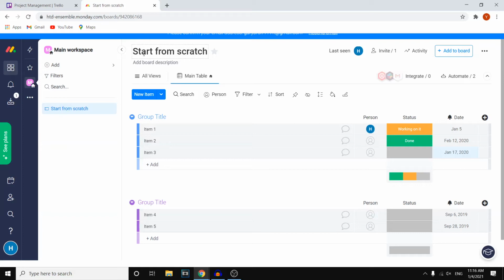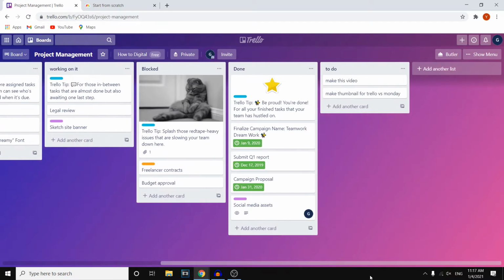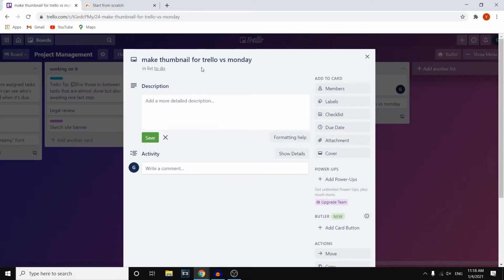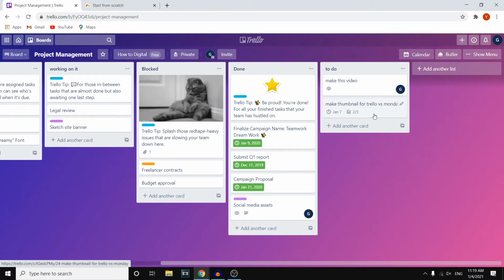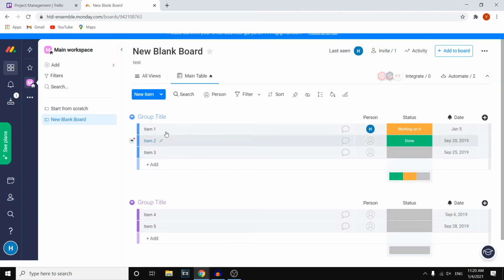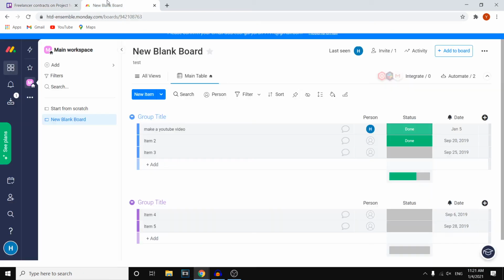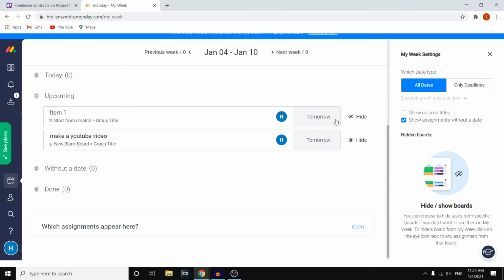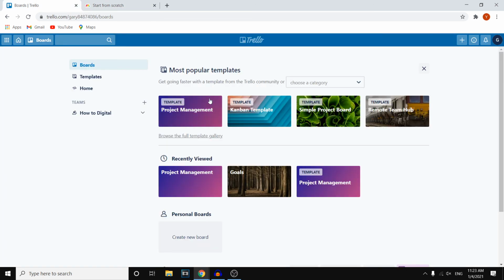Monday.com VS Trello 2025 for Project Management & Task Management!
Learn about Monday.com VS Trello 2025 for Project Management & Task Management!

In this video I compare monday.com vs trello for project management and task management. If you manage a team or you want to manage your own tasks trello or monday.com can be great for you. Let's compare.